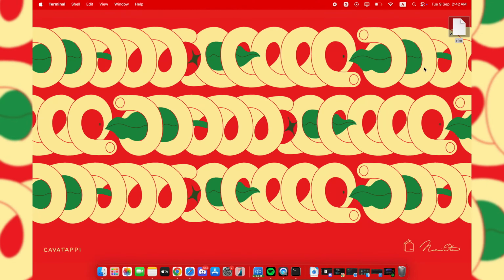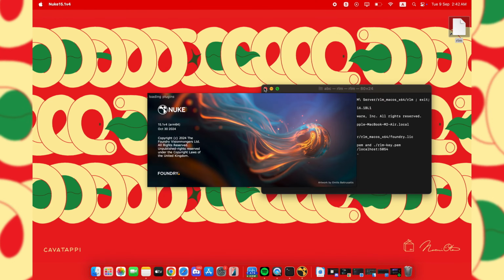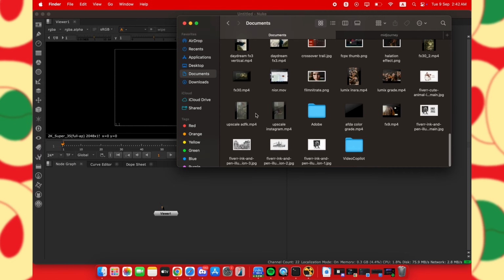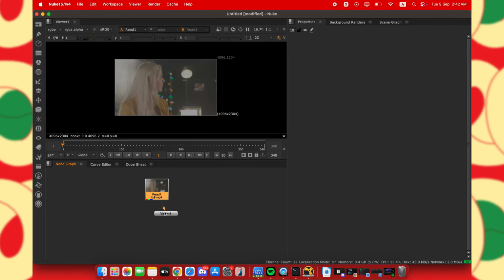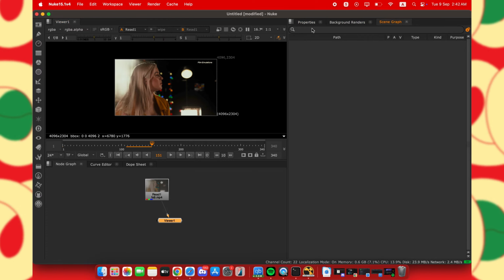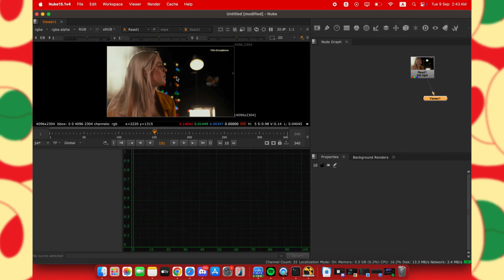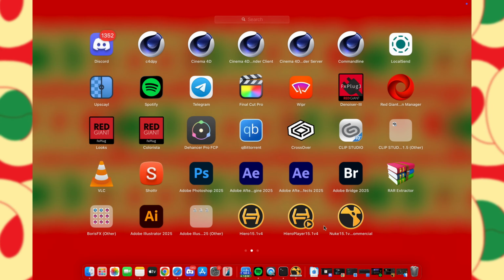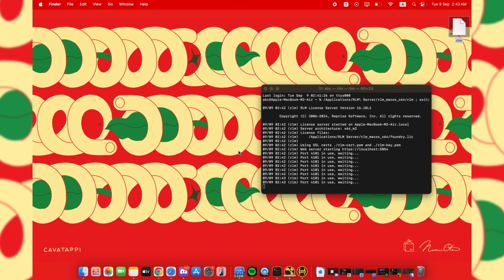Get Hollywood Level VFX on Your Mac for FREE! (Nuke Install Tutorial)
🎬 Get Hollywood-Level VFX on Your Mac for FREE! | Nuke Install Tutorial 2025

Yes, it really works. In this step-by-step tutorial, I’ll prove that Nuke runs perfectly on macOS no trials, no errors, and no limits. This is the same industry-standard VFX software used by studios like Marvel, Weta Digital, and ILM, now fully working on your Mac for free.

⚠️ Important: Before launching Nuke, you must run the RLM server. Skip this step, and the software won’t open. Don’t worry I’ll show you exactly how to do it.

(Get the direct DMG file, step-by-step installation guide, and real-time support from hundreds of creators already running Nuke on their Macs.)

⏱️ VIDEO TIMESTAMPS
0:00 – Proof: Nuke running on Mac
0:15 – The Critical RLM Step
0:30 – Why Nuke is the #1 Compositing Tool
1:10 – The $10,000 License Problem
1:30 – How to Get Nuke Free (Telegram Community)
1:40 – Final Thoughts

Nuke is the undisputed king of visual effects compositing—with node-based workflows, powerful 3D tools, and film-quality keying. A commercial license costs over $10,000/year, but with this guide you can start learning, practicing, and creating at zero cost.

Whether you’re a beginner looking for a free After Effects alternative or a filmmaker aiming to learn professional-grade VFX, this tutorial gives you everything you need.

📢 COMMUNITY & SUPPORT
👍 Like this video if it helped you!

Floating Abstract - Reinvention by ComaStudio from Pixabey